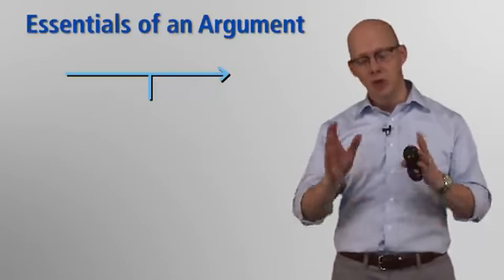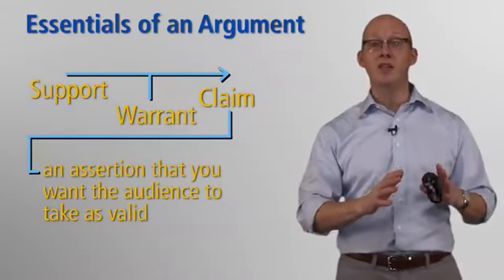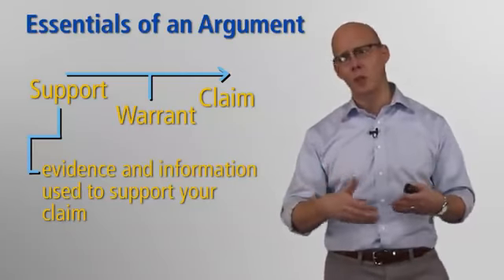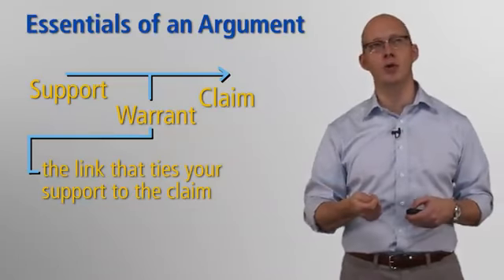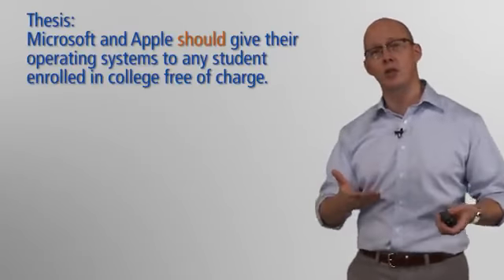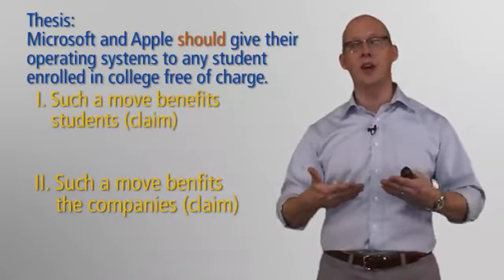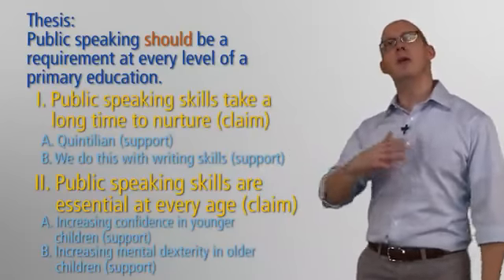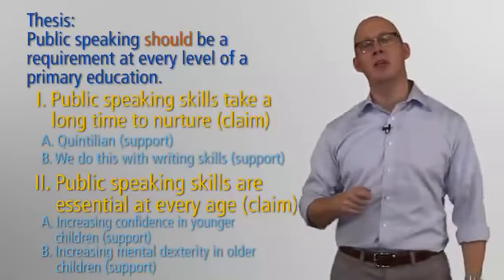Coursera - Intr to Public Speaking - Week 2 - Elements of Arguments - Aula 4.10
Coursera - Intr para falar em público - Semana 2 - Elementos de Argumentos - Aula 4,10